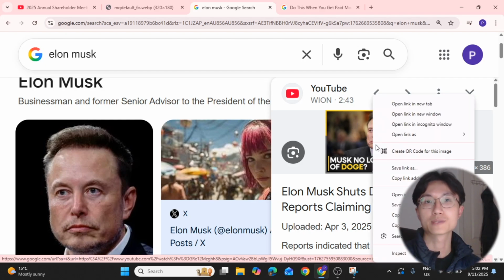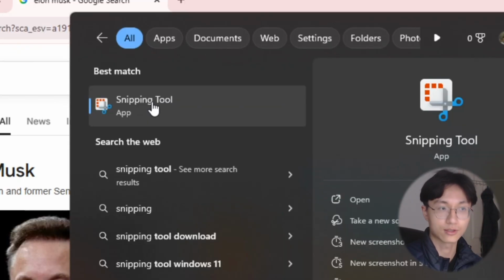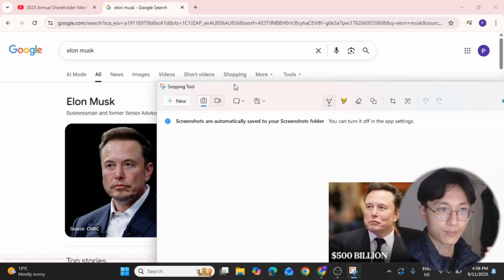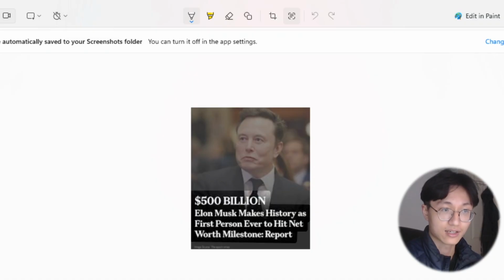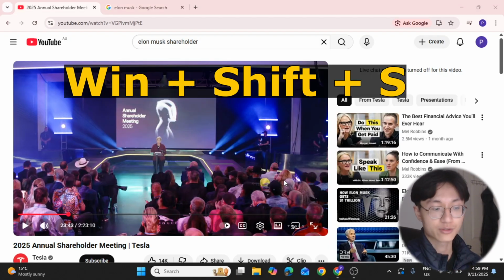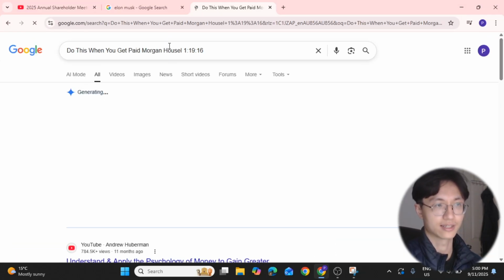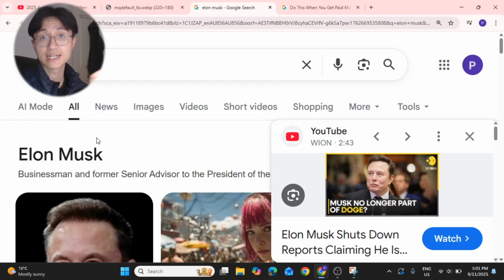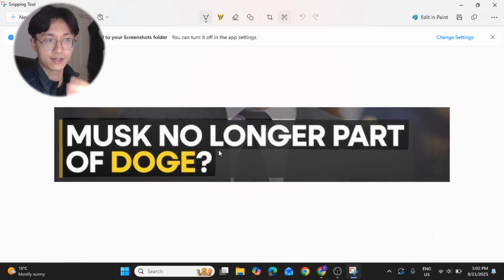Extract Text Fast with New Snipping Tool Feature in Windows 11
In this video, I show you how to extract text directly from images on Windows 11 using the built-in Snipping Tool, with no extra software required. I walk you through taking a screenshot, using the Text Actions feature to pull text from the image, and copying it instantly into any app. I also explain how to use the Windows Shift S shortcut to speed things up and how to get more accurate results by enlarging blurry images before capturing them. This method is perfect for quickly extracting text from screenshots, photos, documents, or anything displayed on your screen. If you want an even faster OCR method, check out my PowerToys version in my other video.

(For students)

Timestamp:
Coming soon!